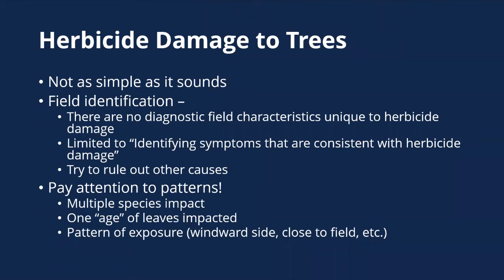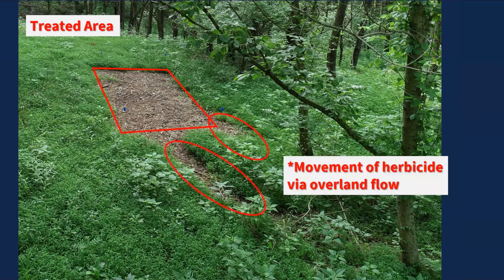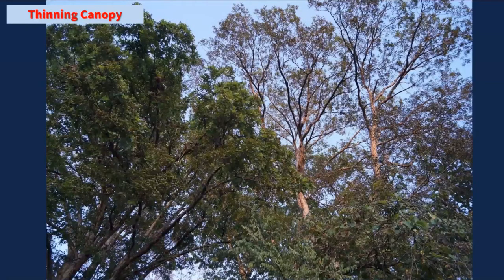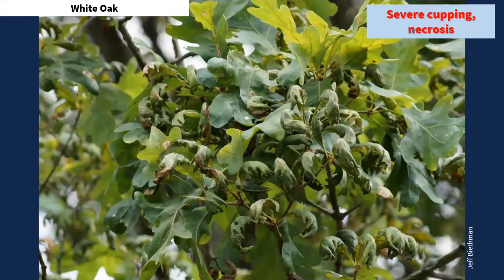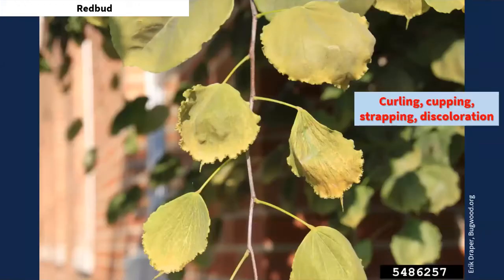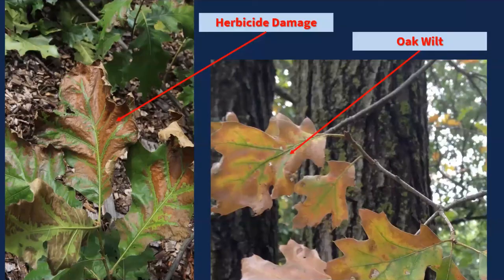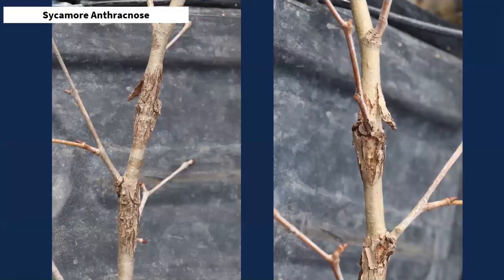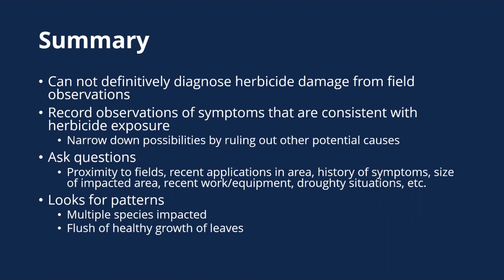Recognizing Herbicide Damage to Trees Training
This is a recording of a training session on Recognizing Herbicide Damage to Trees that Extension Forester Chris Evans gave on April 27, 2021.